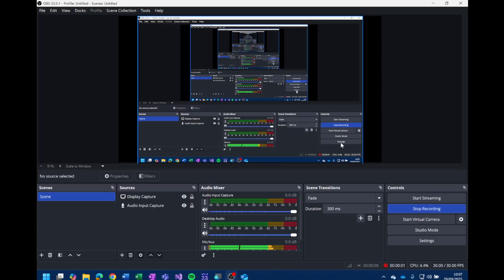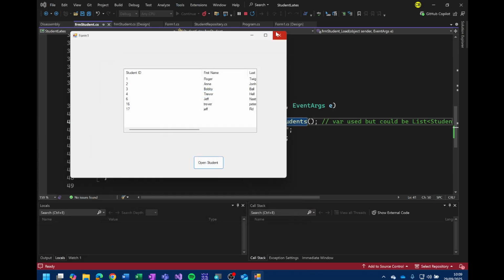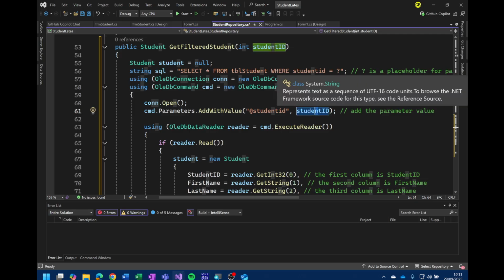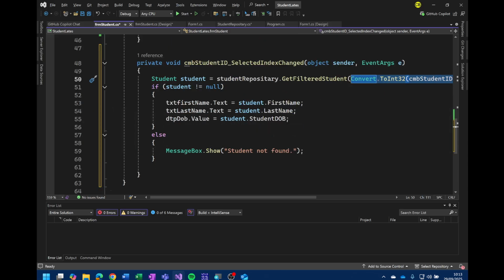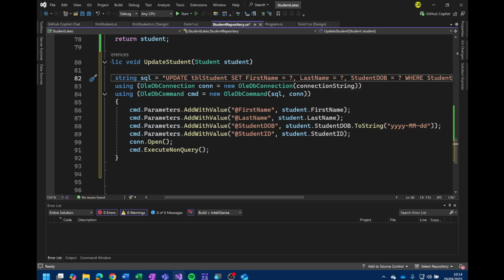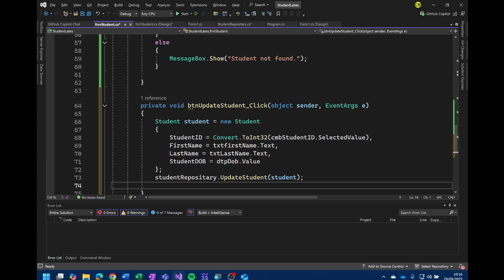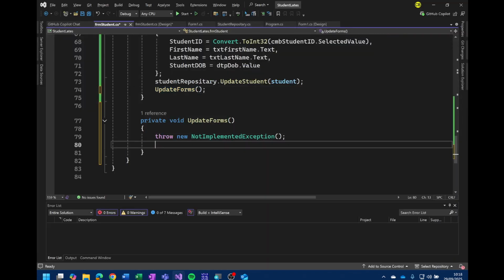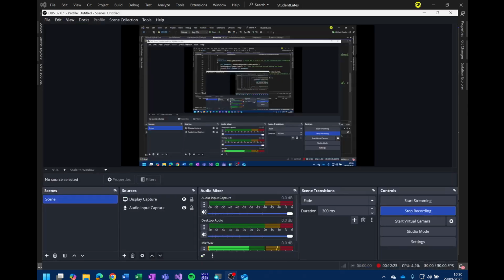Updating Existing Records Student lates OOP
This is section 4 in the notes